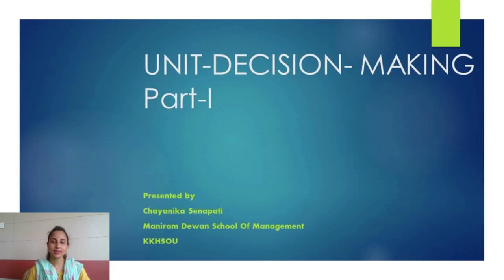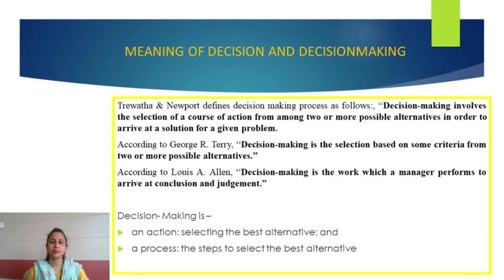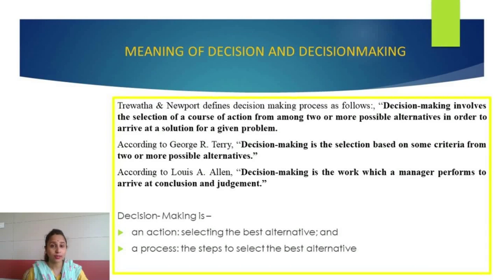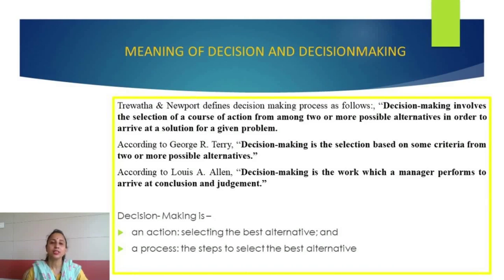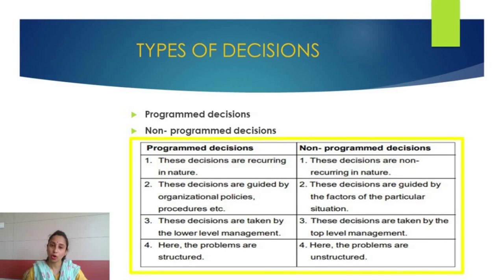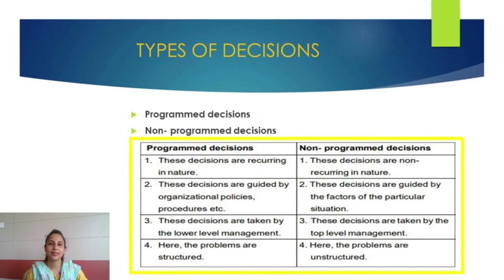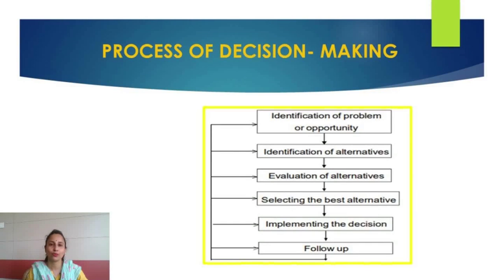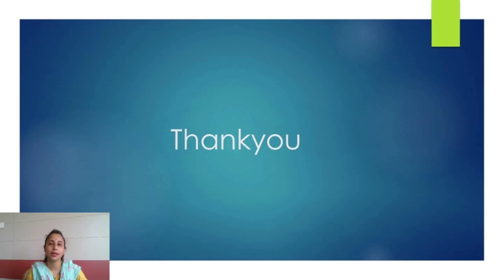Course- Principles of Management and Organizational Behaviour_Unit-Decision-Making (Part-1)